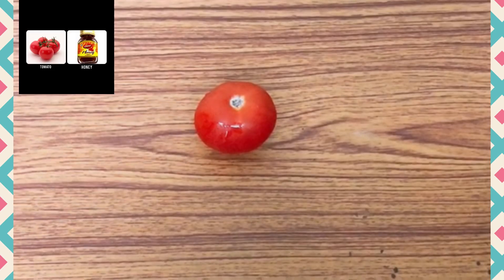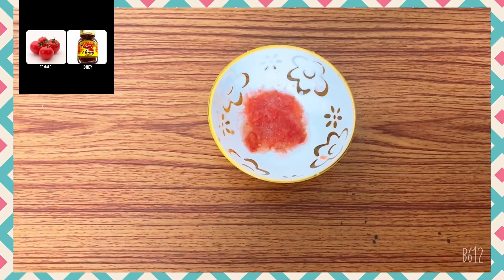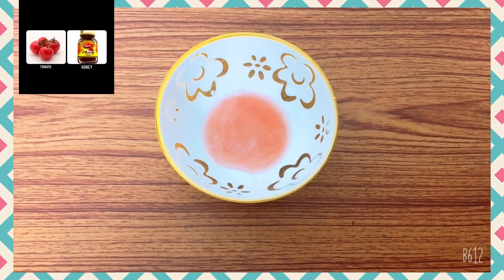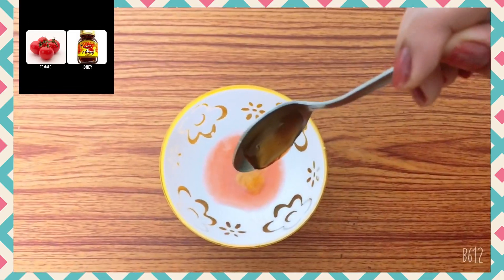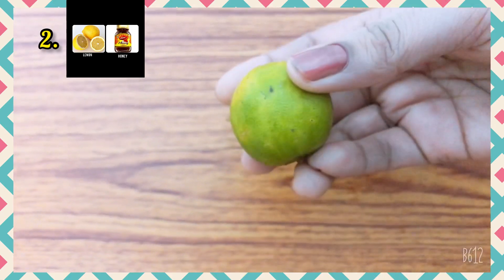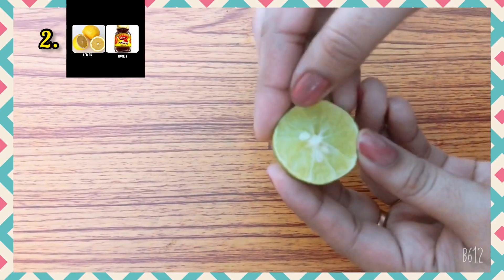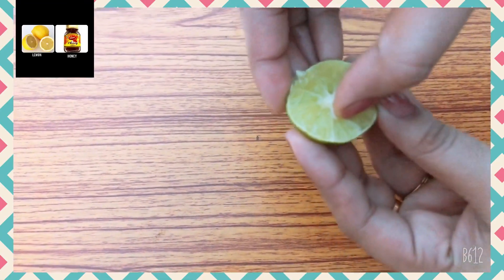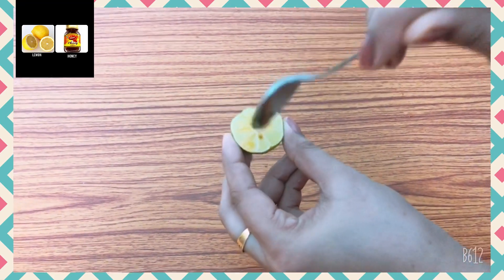3 Remedies To Stop Oily Skin || How to Remove excess oil from face || DIY Remedies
Hi guys!

We sometimes get oily skin due to different factors which are a real pain to manage!

I have shown you 3 DIY Remedies in the video that you can try:
1. Tomato & honey
      - blend the tomato and take out the juice,    add some honey, mix them well and apply, massage your face for about 5-10 mins, then rinse off with plain water!

2. Lemon & honey
     - cut the lemon, add honey to one half of the lemon, rub it on your face for about 5-10 minutes, rinse off your face!

3. Aloe Vera Gel & Green Tea
     - brew a cup of green tea, let it come to room temperature, add 2-3tbsp aloe vera gel, mix them well and apply with cotton pads 2-3 times daily!

Hope this video helps you to control excess oil on your face!